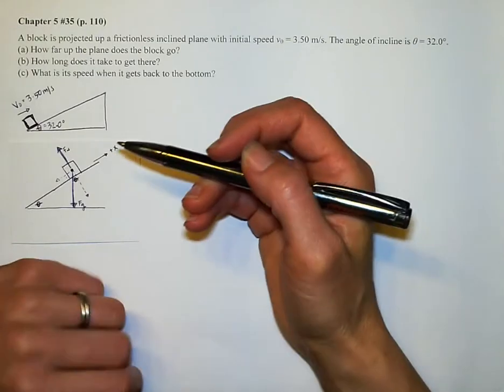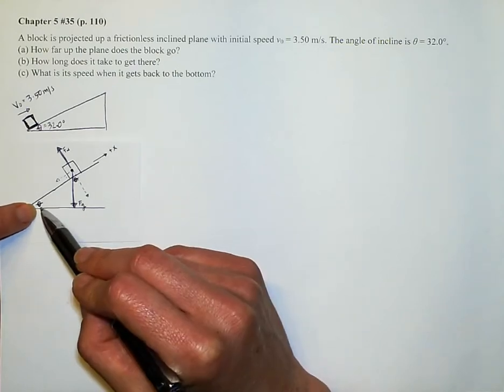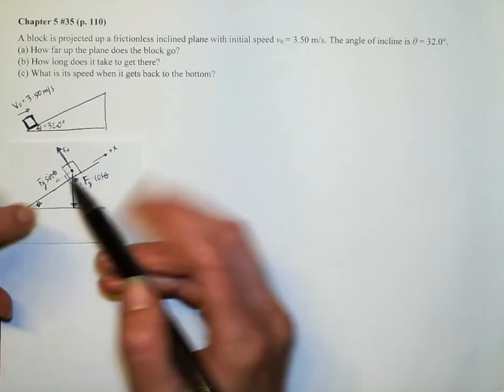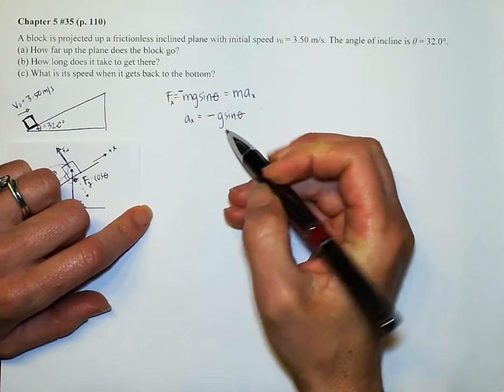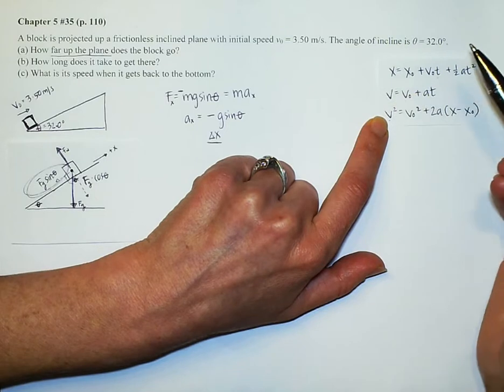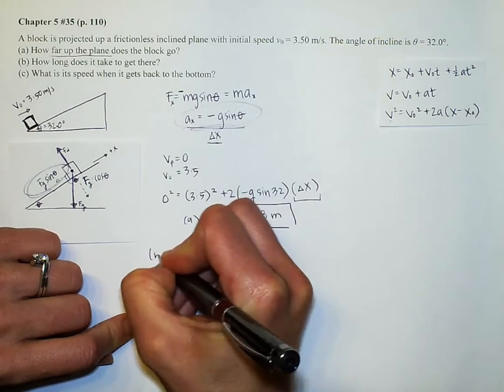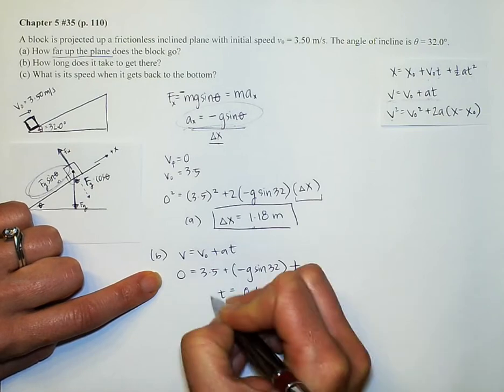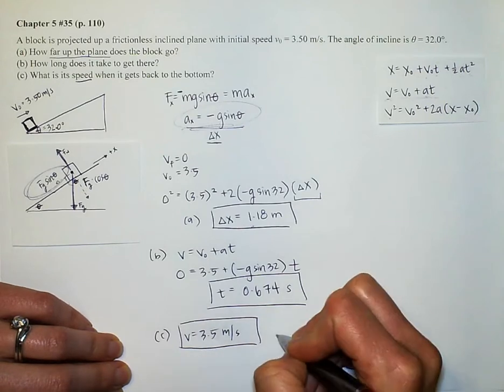Chapter 5 Problem #35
Solving an inclined plane problem.  Given initial velocity and angle, find distance up incline, time, and final velocity.